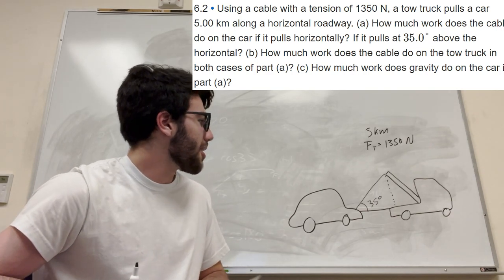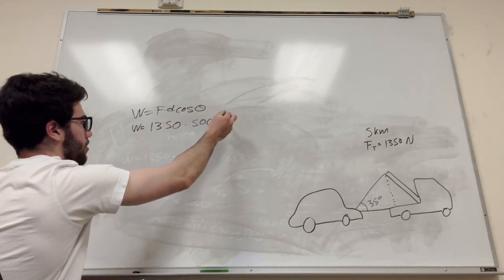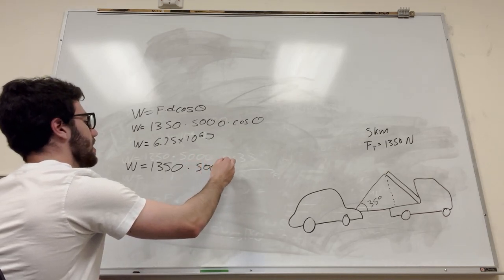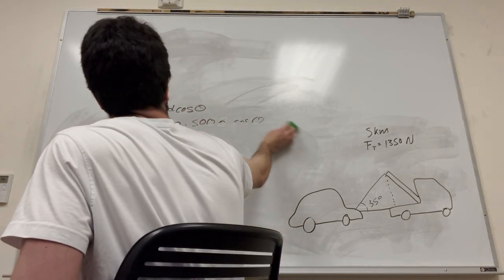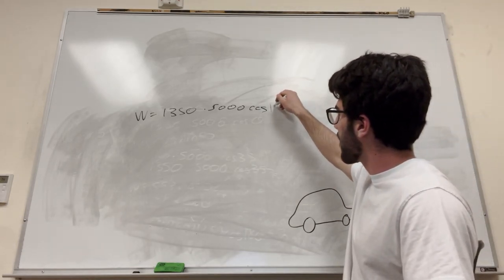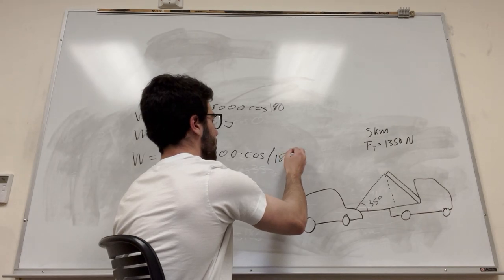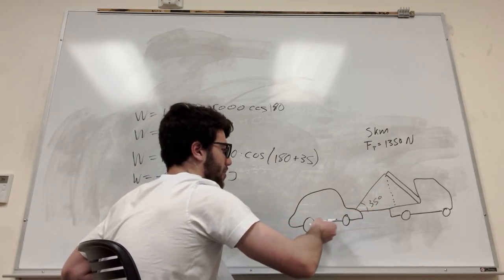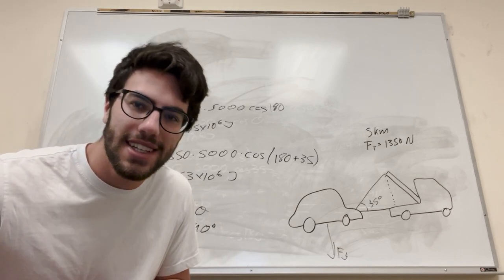Using a cable with a tension of 1350 N, a tow truck pulls a car 5.00 km - Problem 6.2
Using a cable with a tension of 1350 N, a tow truck pulls a car 5.00 km along a horizontal roadway. (a) How much work does the cable do on the car if it pulls horizontally? If it pulls at 35.0° above the horizontal? (b) How much work does the cable do on the tow truck in both cases of part (a)? (c) How much work does gravity do on the car in part (a)?